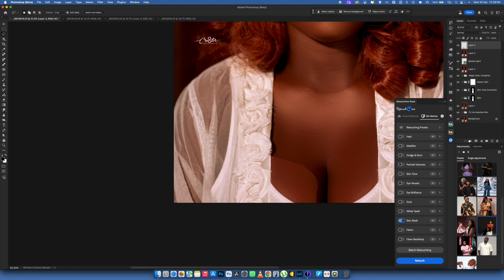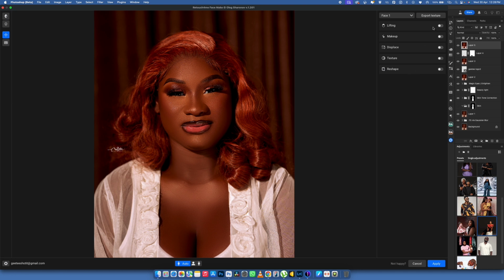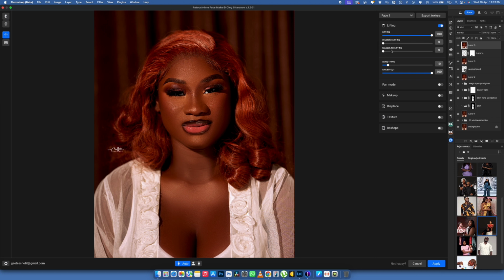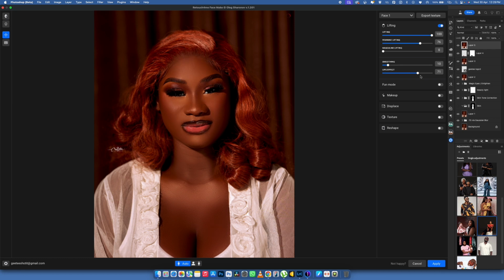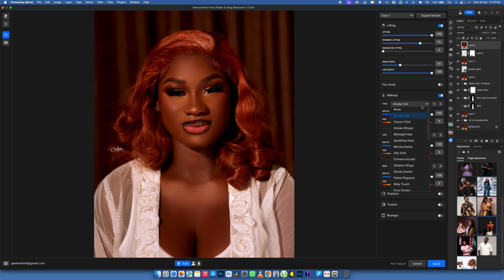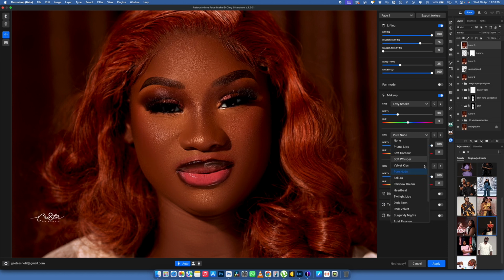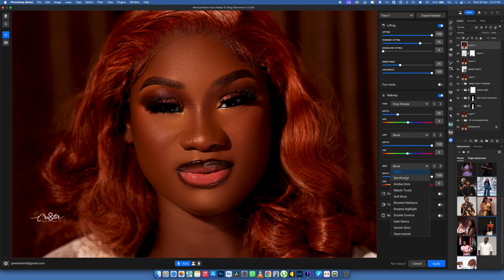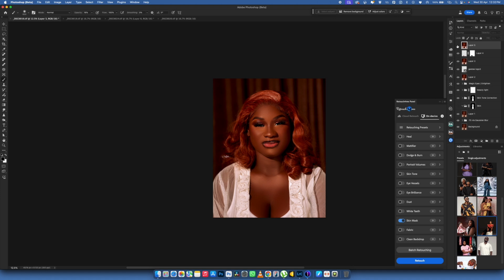STOP Using Liquify NOW The DARK SECRET About Face Make by Retouch4me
RETOUCH4ME

REBLUM

DEHANCER